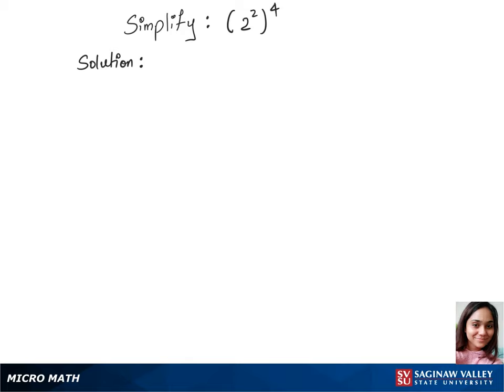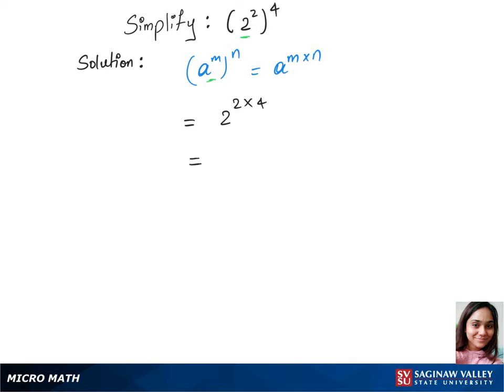Exponents: Simplify (2^2)^4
Anusha from SVSU Micro Math helps you simplify an expression involving exponents.  In this problem, we use a property of exponents which is sometimes called the power-to-power rule.